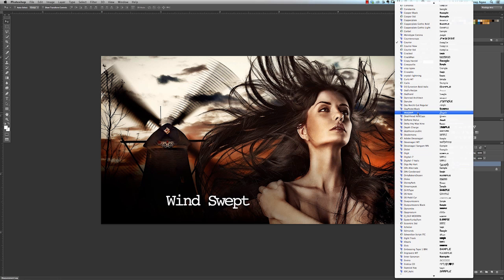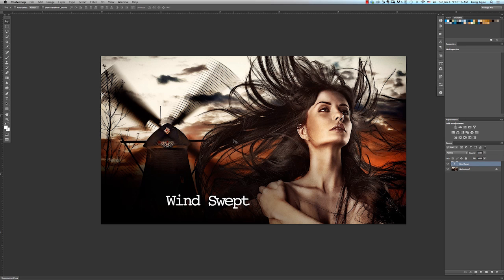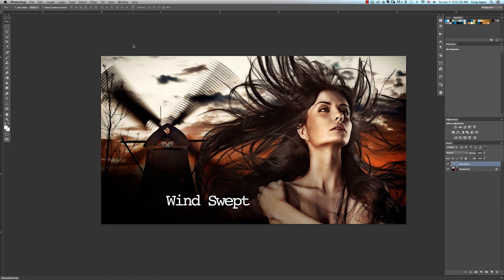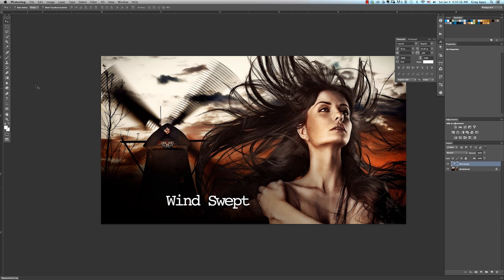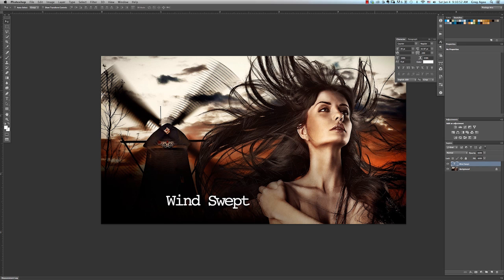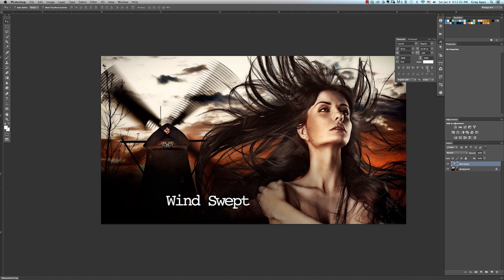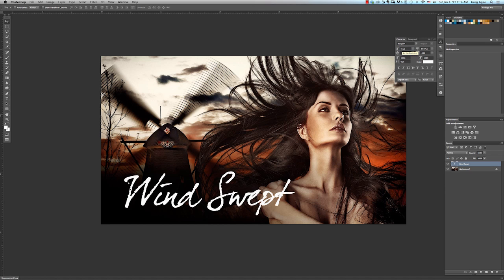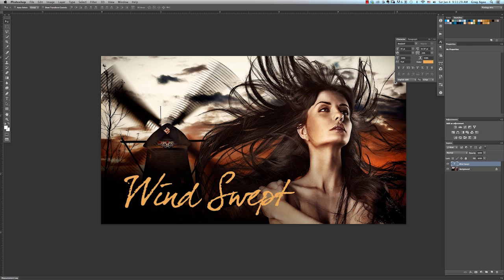How to Edit a Name in Photoshop : Photoshop Tricks & Tips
Editing a name in Photoshop is something that you can do with the help of the text feature. Edit a name in Photoshop with help from an experienced Photoshop professional in this free video clip.

Bio: Greg Agee is the owner of Pixelogy Arts, a successful post-production studio specializing in providing high-end image compositing and retouching services for photographers.

Series Description: Adobe Photoshop is one of the most widely used graphics programs in existence. Get Photoshop tips and tricks with help from an experienced Photoshop professional in this free video series.